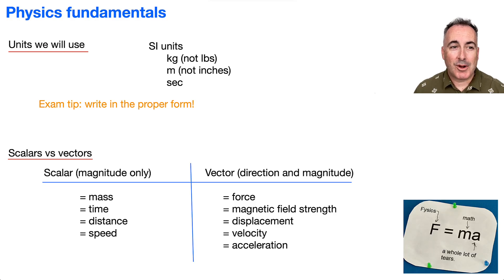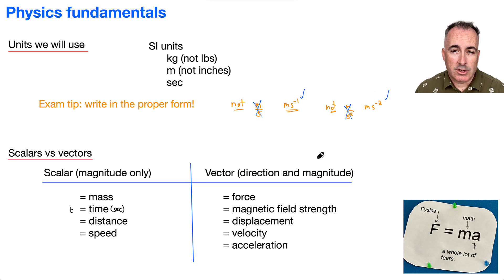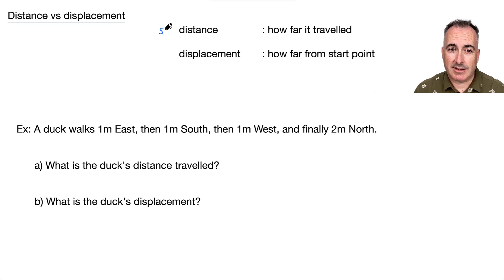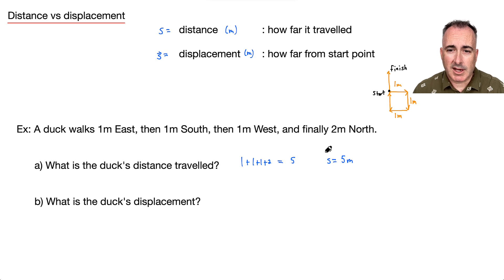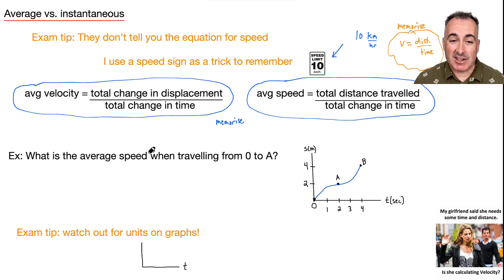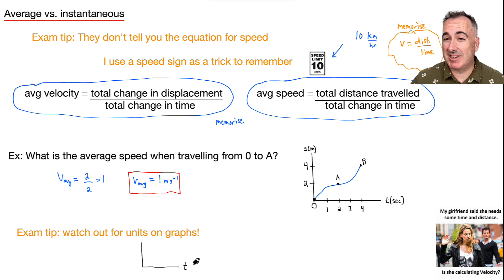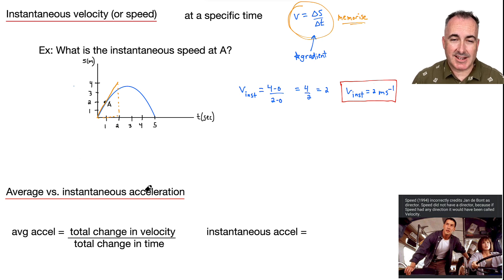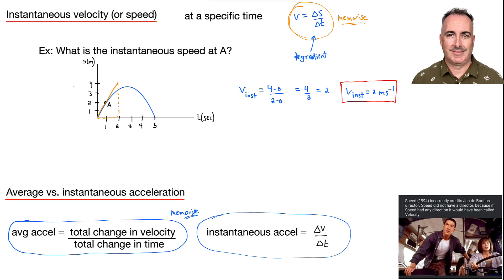A1.1 Physics fundamentals [IB Physics SL/HL]